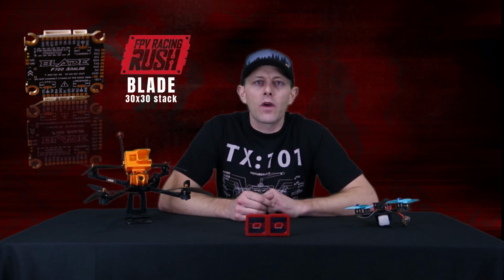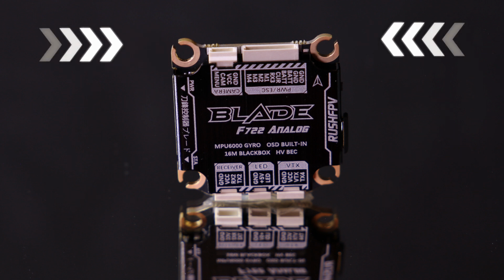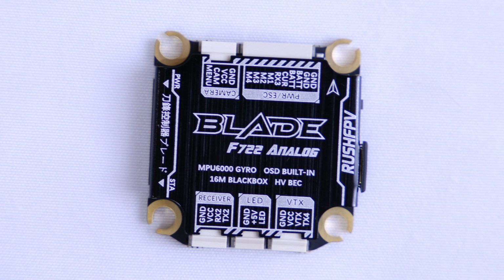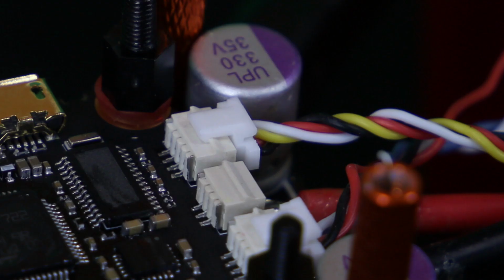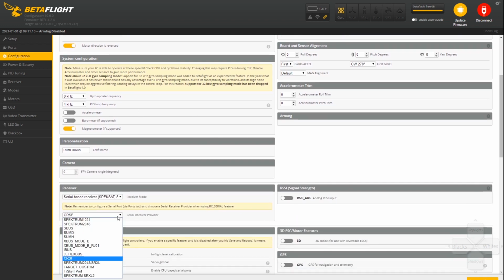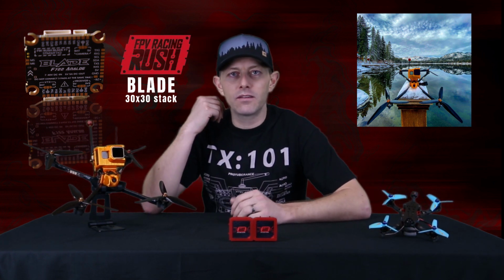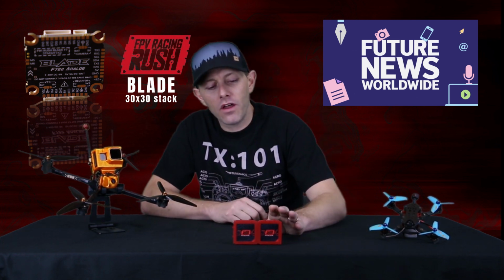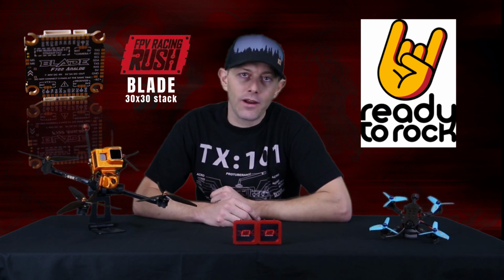Rush Blade stack Review. Do we need to solder everything?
I ask the question, do we need to solder everything on a drone? The new Rush 30x30 stack has some very simple and robust plugs. But is it enough to withstand the abuse of an FPV pilot?

AMA Member
Ham Radio operator. KM6UVV
FAA 107 Licensed and for Hire